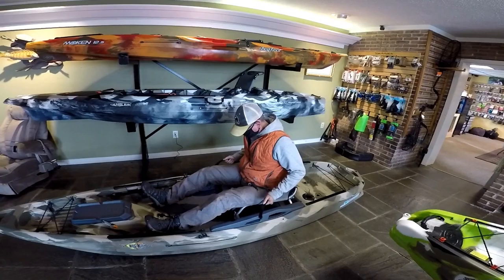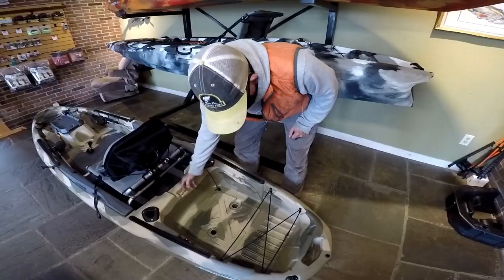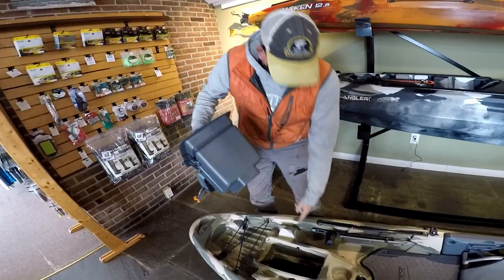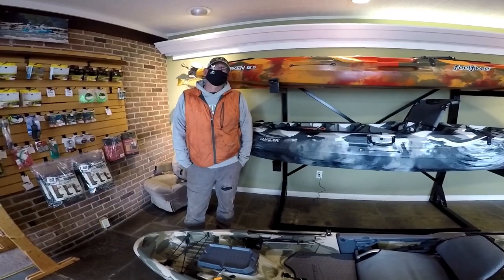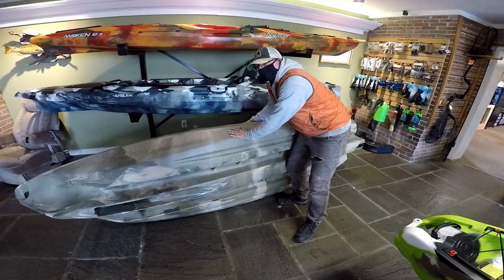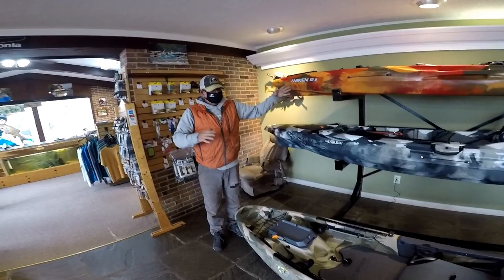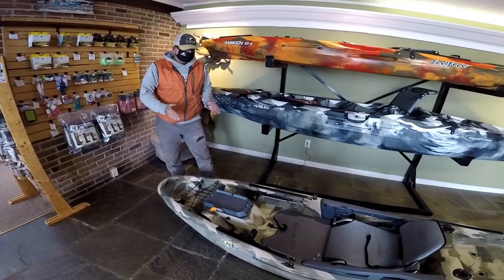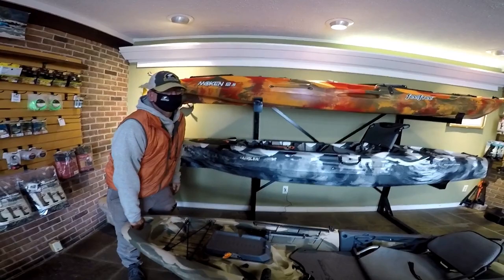NEED A NEW FISHING KAYAK LOOKING AT 3 WATERS BIG FISH 105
I BOUGHT A LIFETIME CHARGER KYAK AROUND THE MIDDLE OF THIS SUMMER AND JUST COULD NOT STOP USING IT FOR FISHING SO ITS TIME FOR ME TO JUMP UP WITH THE BIG BOYS AND PICK ME UP A STAND UP KAYAK WE WILL BE LOOKING AT THE 3 WATERS BIG FISH 105 KAYAK WITH WHITE FLAY OUTFITTERS IN WV THESE PEOPLE KNOW THEIR STUFF